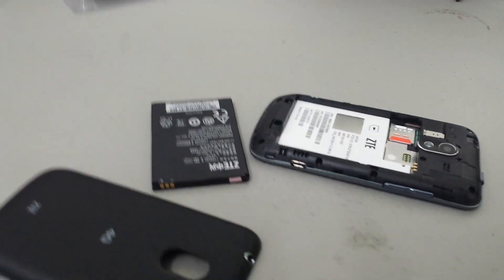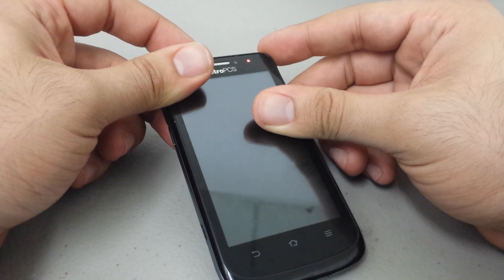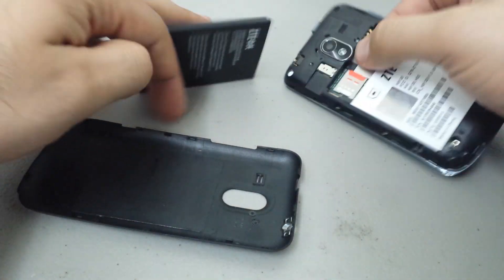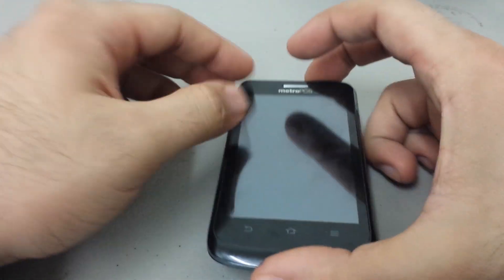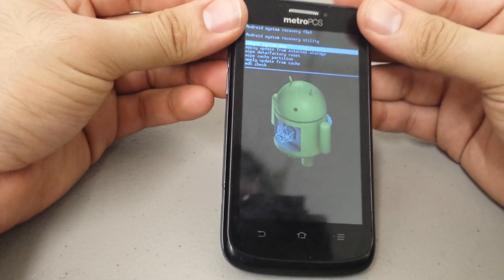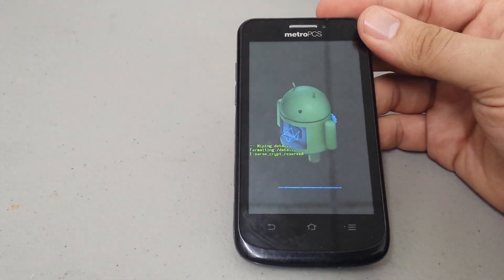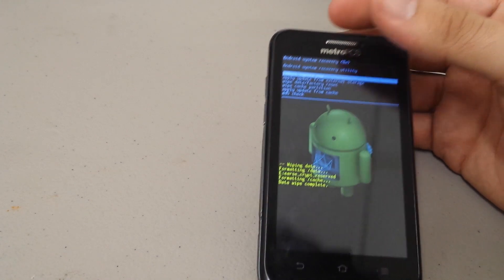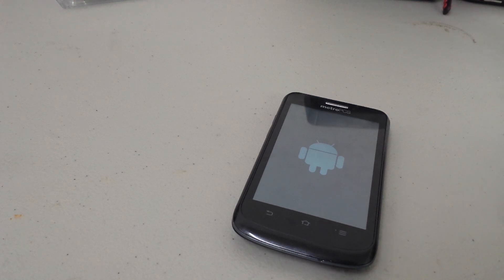How to Hard Reset Remove Password ZTE Avid 4G Metro PCS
A simple video on how to hard reset the ZTE Avid 4G for Metro PCS